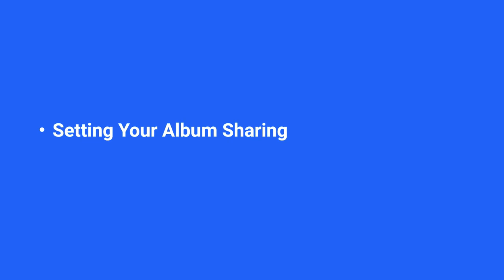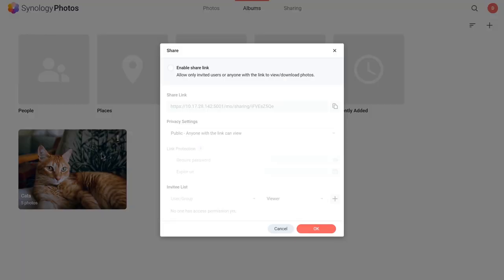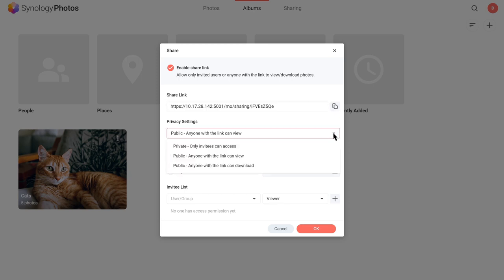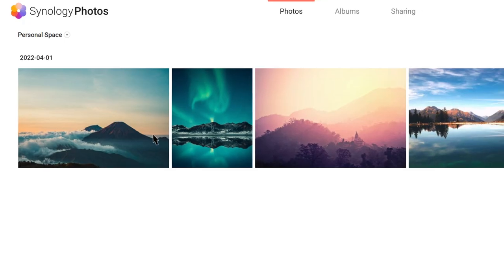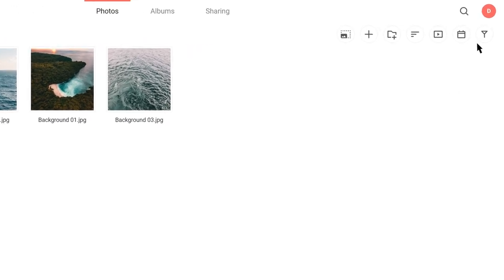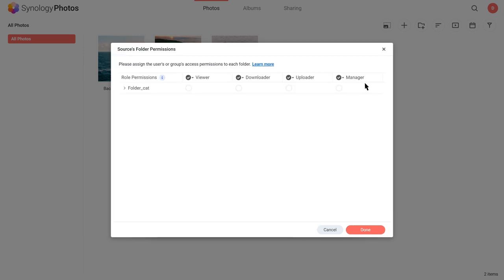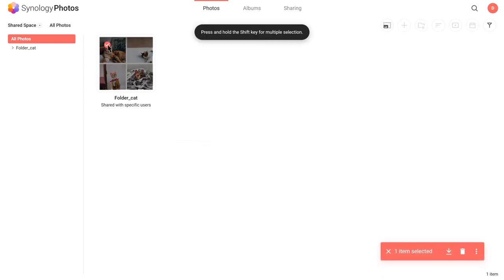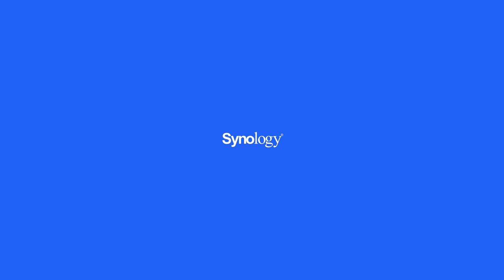How to Share and Manage Photo Library with Others Using Synology Photos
Synology Photos makes it easy for you to share and manage albums together. Assigning access permissions makes everyone’s work life more organized and efficient. The active file links can be retrieved via any device browser, allowing your valued partners to access the shared photo and video files in an instant. Synology Photos is your perfect collaboration partner.

0:00 Introduction
0:14 Setting your album sharing
1:50 Assigning folder permissions for your shared space

Learn more about Synology Photos:
-How do I set access permissions for Synology Photos Shared Space?
-Why are users still asked to sign in to Synology Photos when accessing folders from share links?